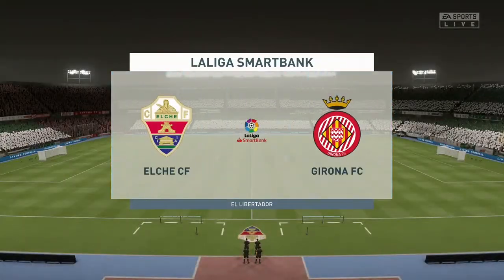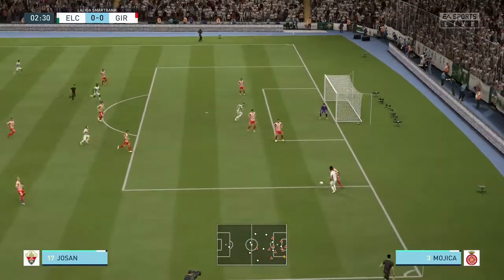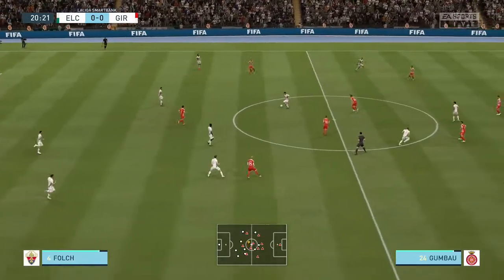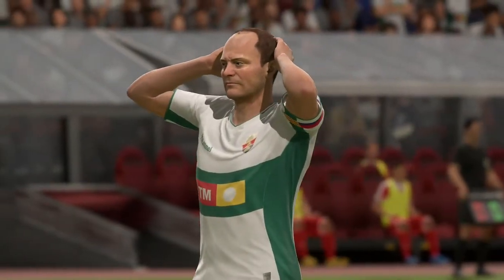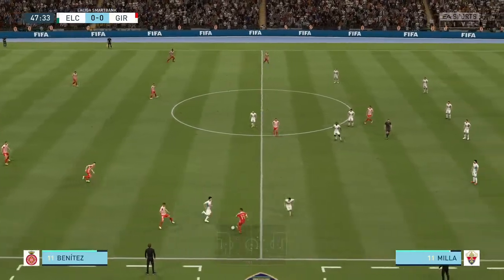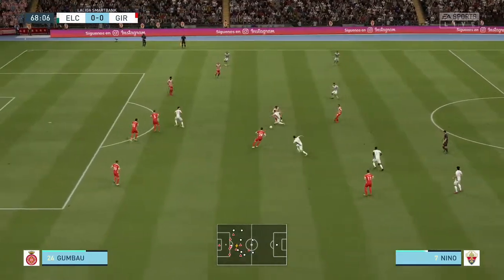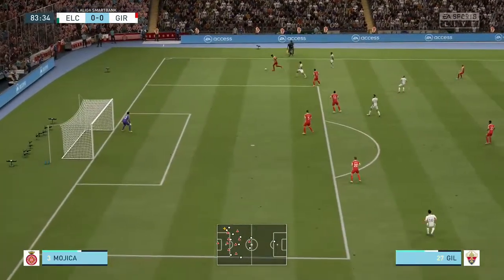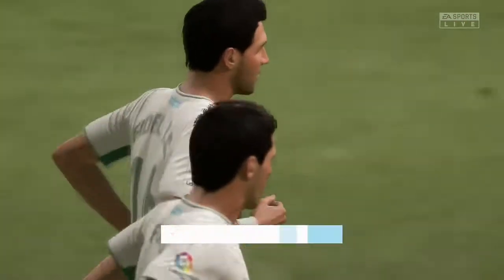⚽ Elche vs Girona ⚽ | La Liga SmartBank (19/06/2020) | Fifa 20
A simulation of the upcoming match in the La Liga SmartBank, Elche vs Girona.

Elche vs Girona - La Liga SmartBank (19/06/2020) - All Goals & Extended Highlights
Elche vs Girona - La Liga SmartBank (19/06/2020) - Full Match
 Elche CF vs Girona - La Liga SmartBank (19/06/2020) - All Goals & Extended Highlights
Elche CF vs Girona - La Liga SmartBank (19/06/2020) - Full Match
 Elche vs Girona FC - La Liga SmartBank (19/06/2020) - All Goals & Extended Highlights
Elche vs Girona FC - La Liga SmartBank (19/06/2020) - Full Match
Elche CF vs Girona FC - La Liga SmartBank (19/06/2020) - All Goals & Extended Highlights
Elche CF vs Girona FC - La Liga SmartBank (19/06/2020) - Full Match